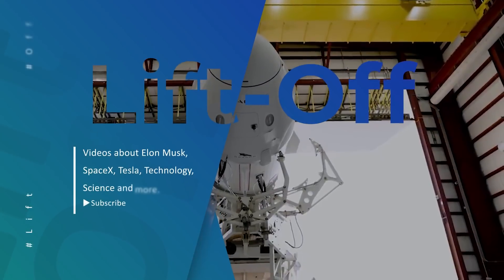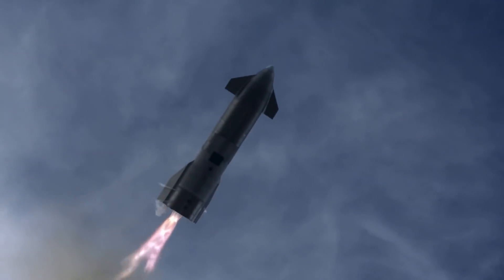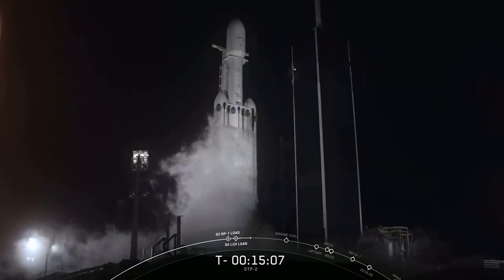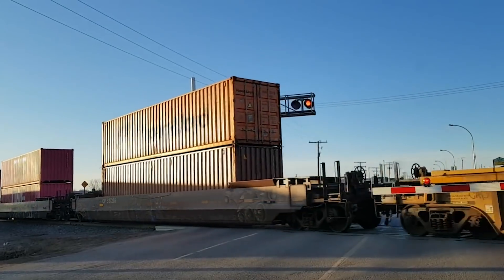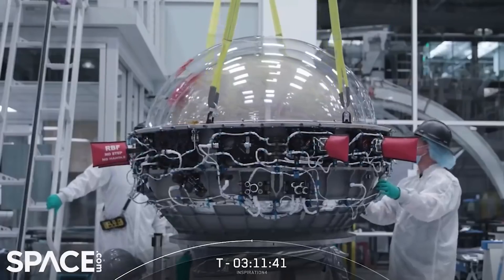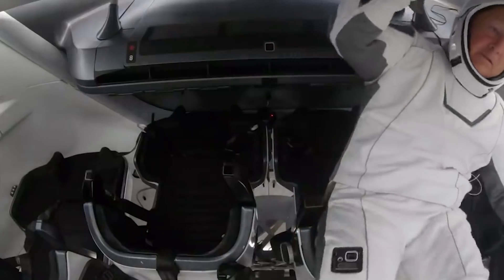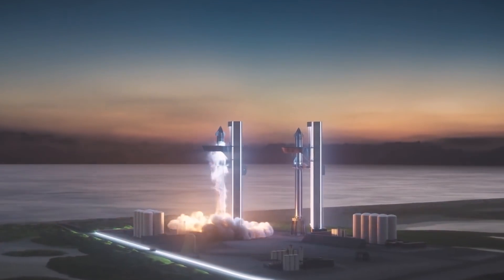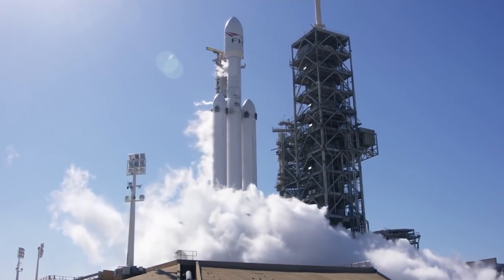Elon Musk Just UNVEILED "DRAGON XL" For The Artemis Lunar Mission!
Last year, NASA awarded SpaceX a contract for the Dragon XL capsule, an "upgraded version of the capsule" to transport personnel and cargo to and from the International Space Station, as well as supplies to the Gateway station.
SpaceX has received a share of a $7 billion as NASA contract to deploy its largest rocket, Falcon Heavy, to launch a new "Dragon XL" spaceship to the Lunar Gateway, an outpost NASA hopes to build on the moon within the next decade.
The fate is now in the hands of SpaceX...